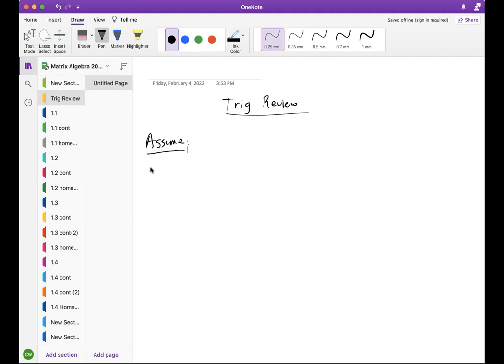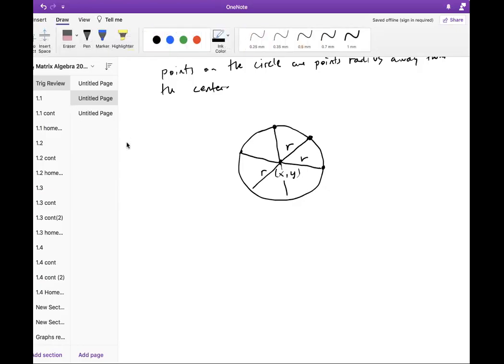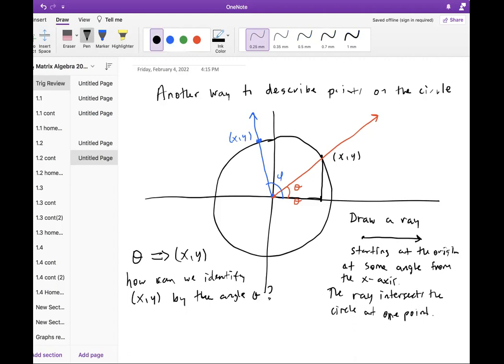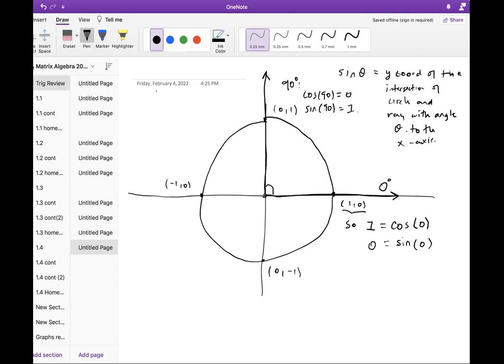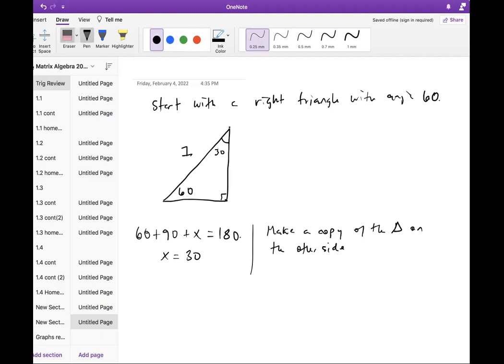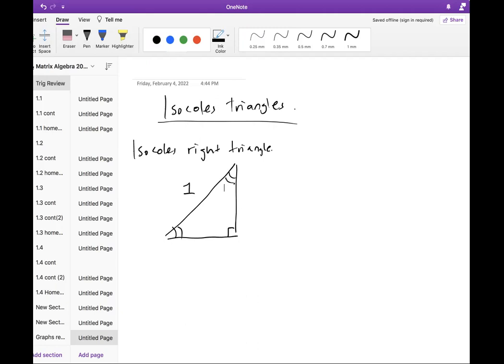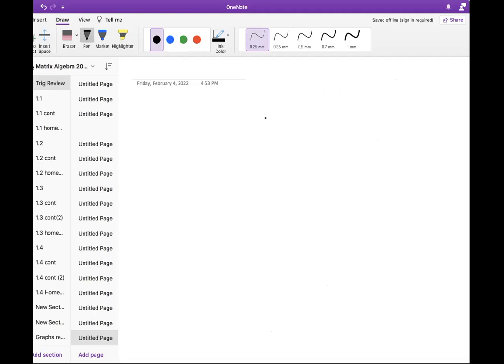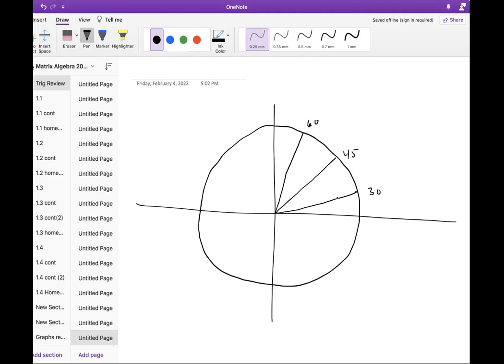Trigonometry Fundamentals Review (1)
Typo in the video: meant to say angles in a triangle add up to pi radians. Not 2pi radians.

Equation of a circle, Definition of sine, cosine, tangent, values of sine and cosine